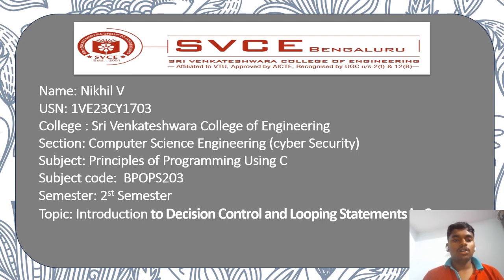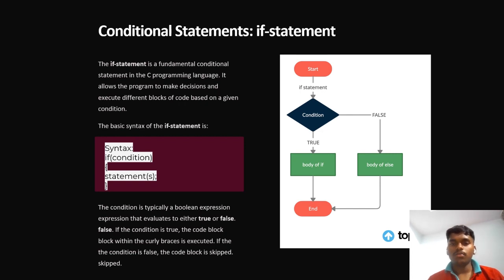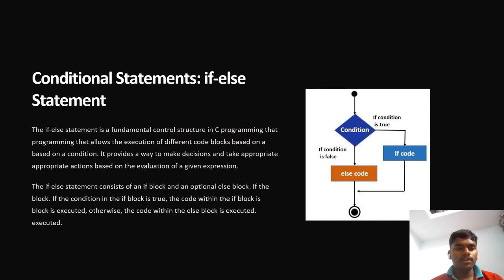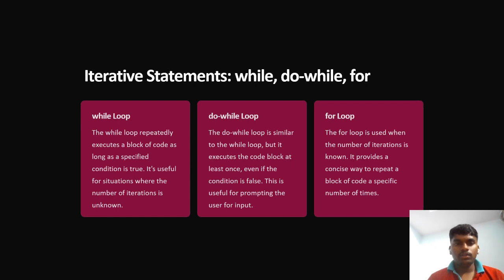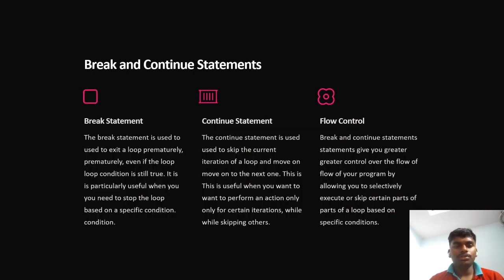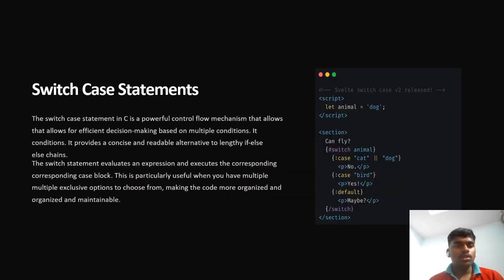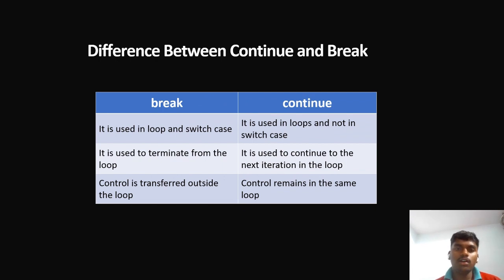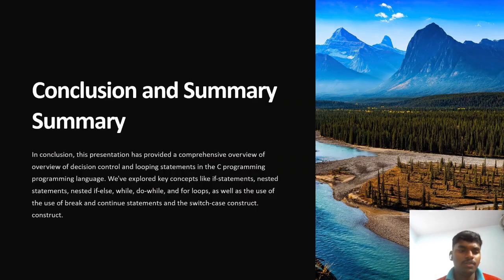Introduction to Decision Control and Looping Statements in C